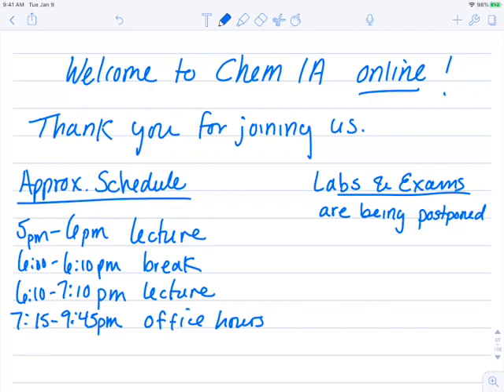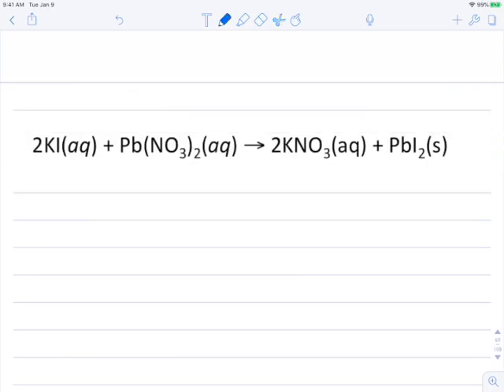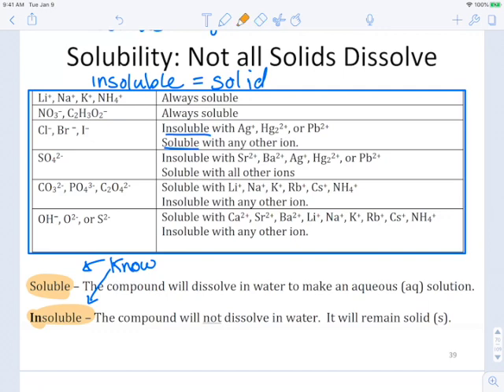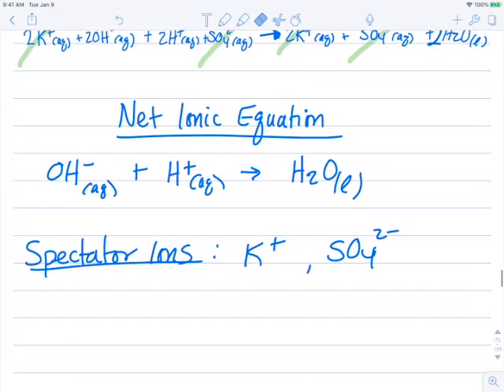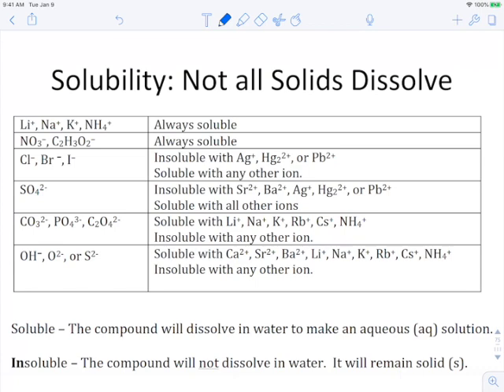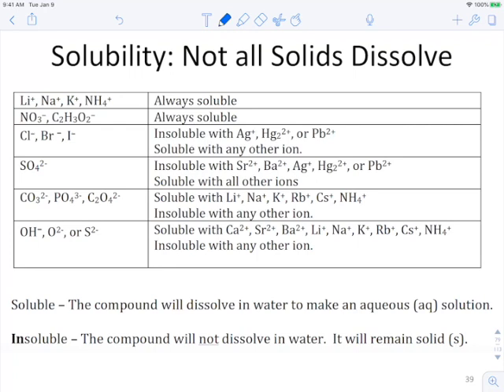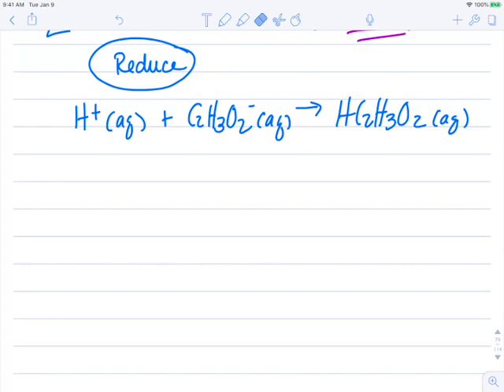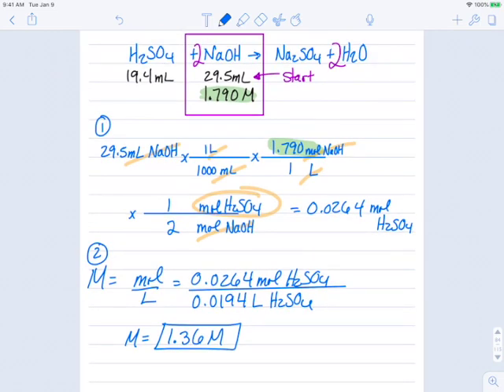Chap 4 Slides 46 - 52